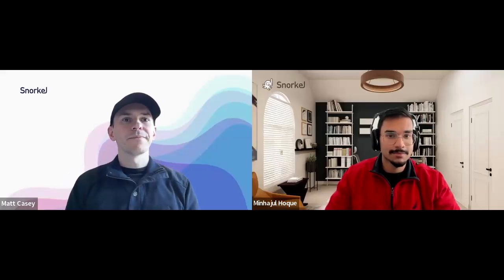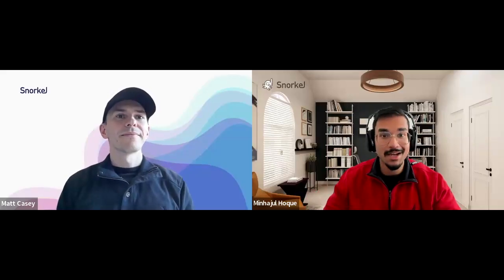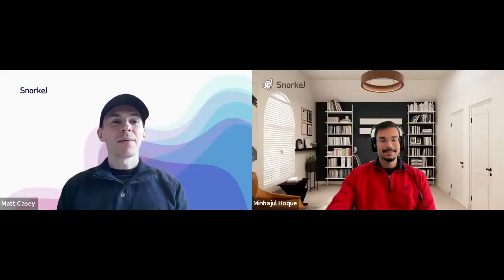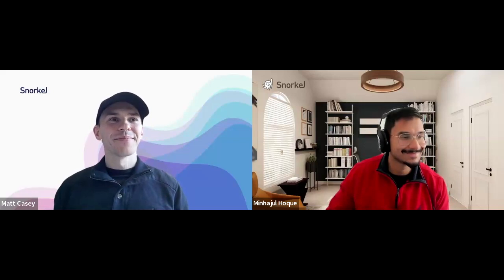64-point accuracy boost: how Snorkel AI built a time-saving LLM application for a top U.S. bank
This interview dives into how Snorkel AI helped a top 10 US Bank achieve an 89% accuracy rate in answering complex legal document questions with a custom LLM system.

We explore how Snorkel Flow accelerated the development of a question-answering system for legal documents that turned hours of work per task into just minutes. Discover how data scientists ran dozens of experiments to optimize pre-retrieval, retrieval, and post-retrieval tools and approaches to steadily—and scalably!—increase response accuracy.